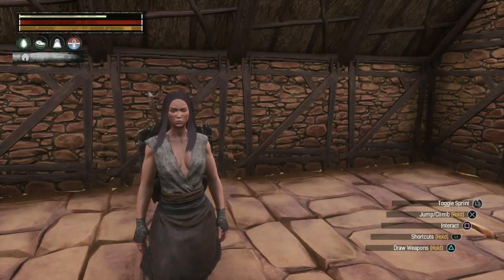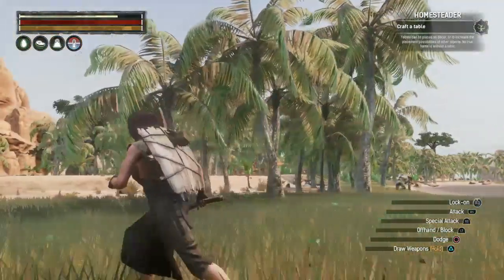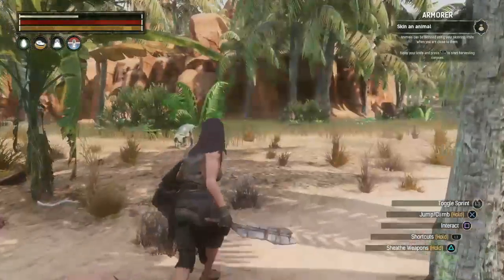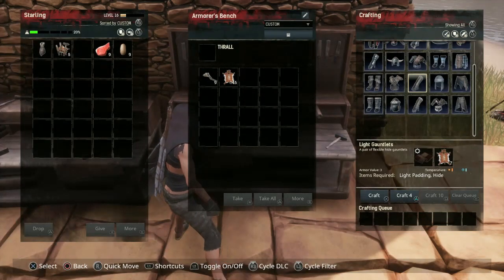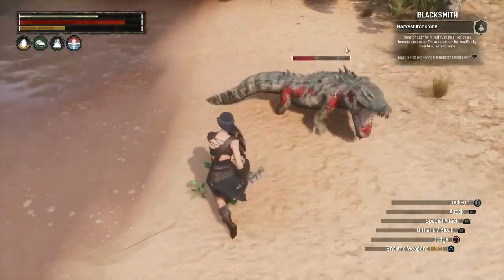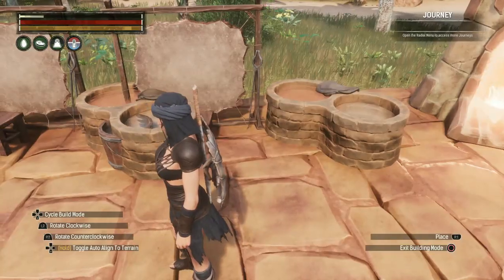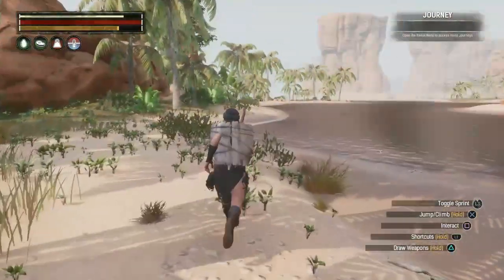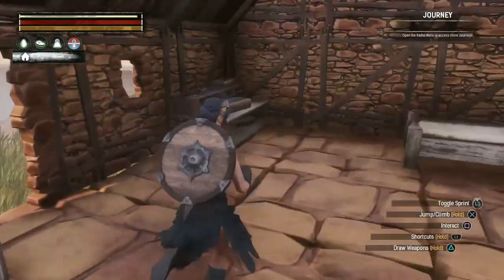Revisiting Conan Exiles EP2: Setting Up Shop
I decided to revisit an old survival game called Conan Exiles. I felt the urge to revisit this game because of the hype of this latest survival game called Enshrouded. I have heard it will be coming to consoles down the road. Not only am I revisiting Conan Exilas, I'm also picking up where I left off last time I posted videos on this game. Enjoy the series reboot!

Be sure to give my video a THUMBS UP, I would greatly appreciate it. Every THUMBS UP you leave for me will help out my channel and give me more reason to produce more content in the future.